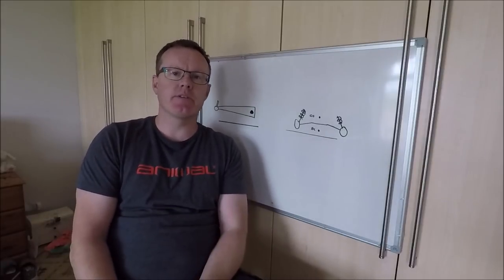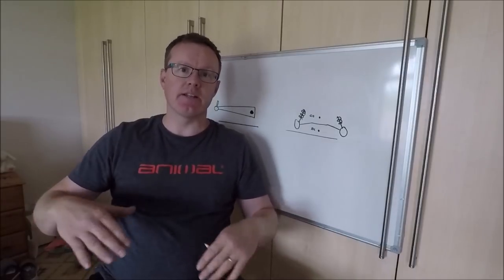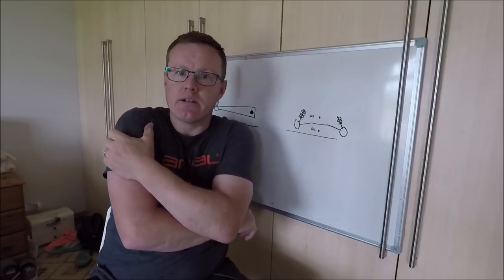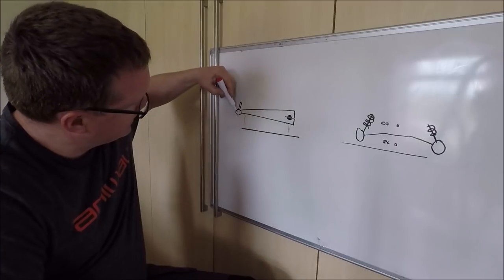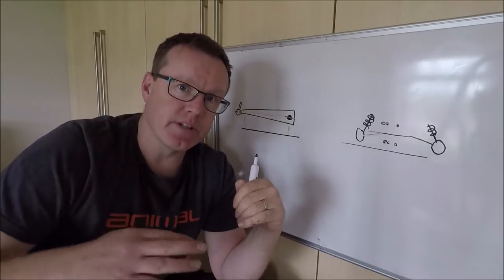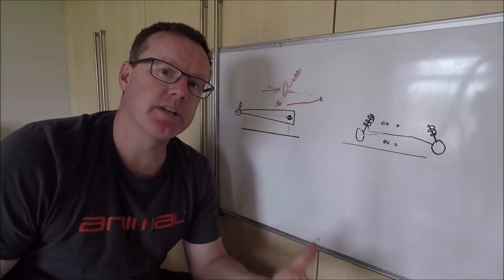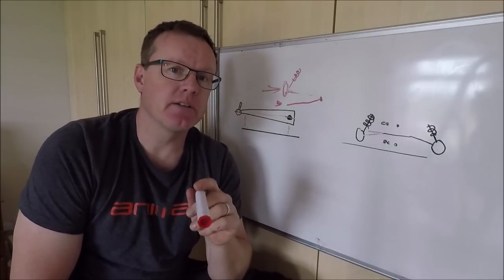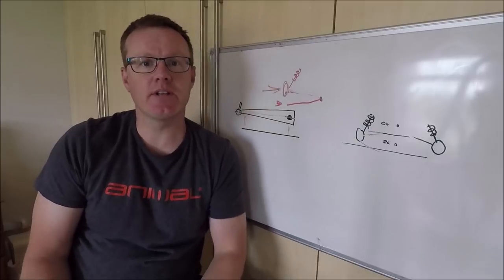NEVER lower your car? Roll centre problems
This is a discussion on the biggest pitfall of lowering your cars suspension and inadvertantly destroying the handling. Roll centre, is it more important than centre of gravity? lowered cars can ruin your roll centre and introduce bump steer. This is an edited version of my previous video that may have included info i read online that may have been inaccurate.this video now only includes info i can verify as accurate.

Fiesta st 180

R sport stage 3 intercooler
Maxd out stage 2r cat safe crackle map
miltek non res exhaust
Delta styling front bumper , splitter , side skirts
GFB DV